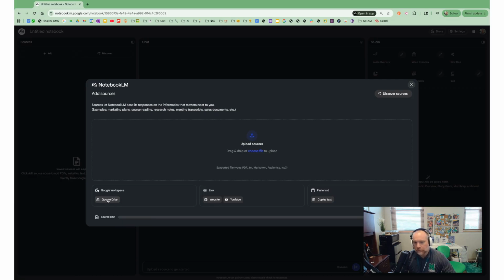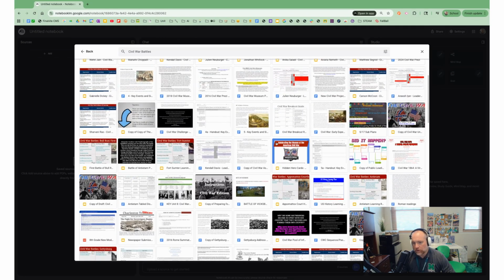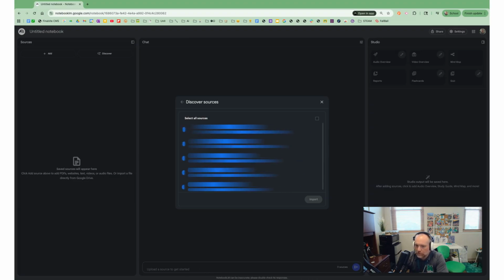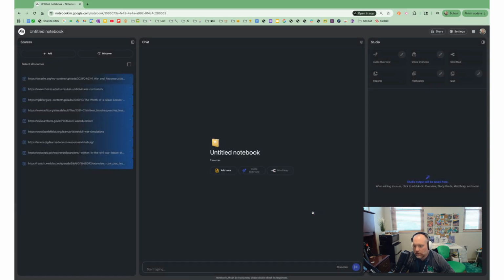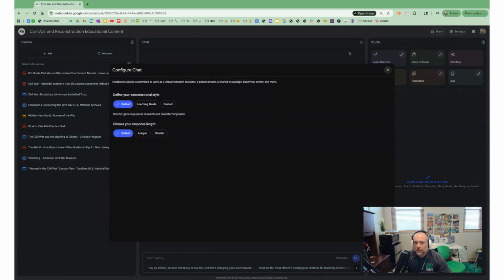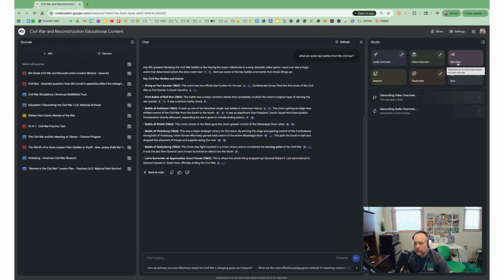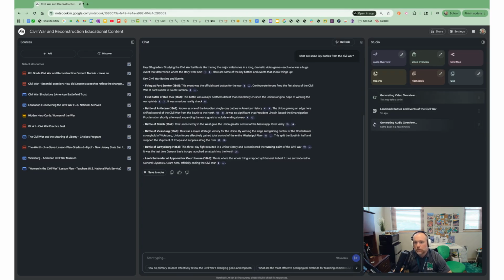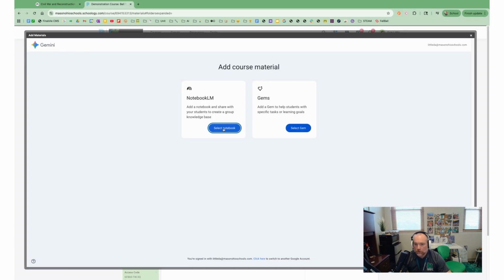Customizing Notebook LM for Student Learning